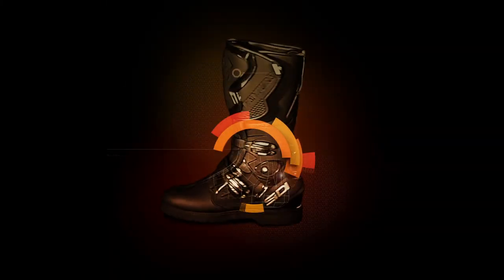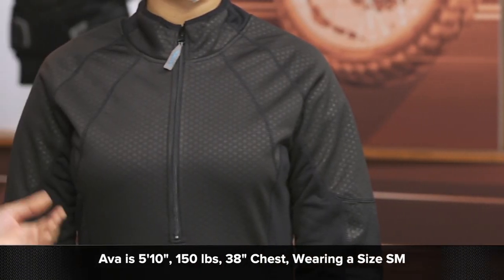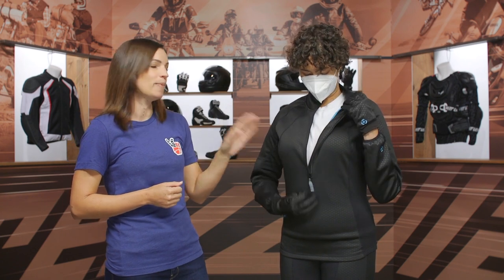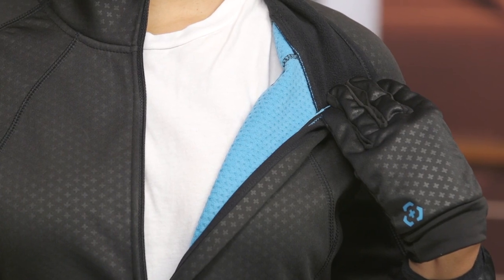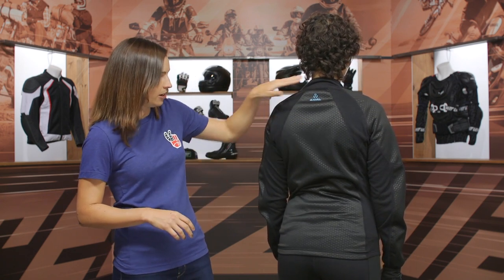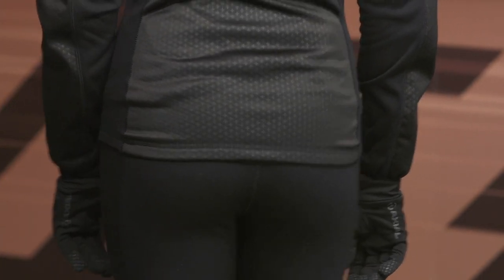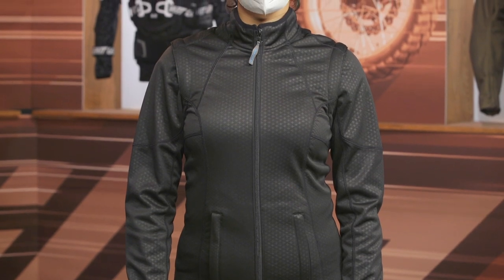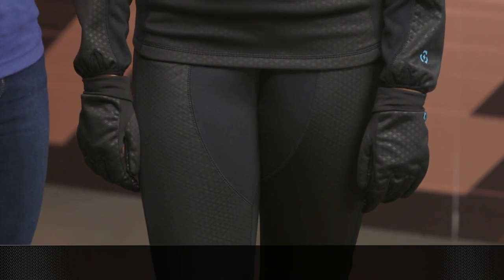Axial Block Women's Base Layer Overview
The Axial Block Women’s Base Layers are an excellent option if you’re looking for those wind blocking layers to wear under your gear. With a Freeze-Out windproof barrier keeping the cold out and a fleece lining to keep the warmth in, being cold on a ride will be a thing of the past.